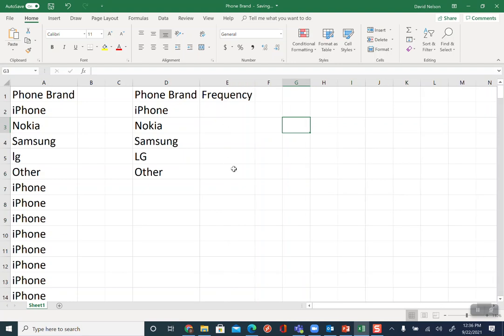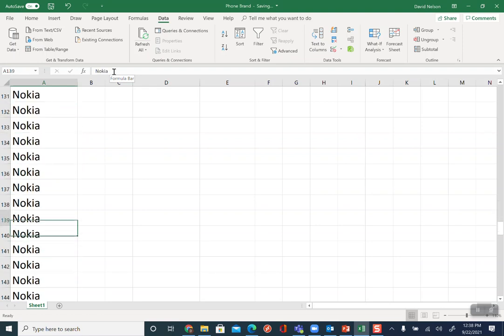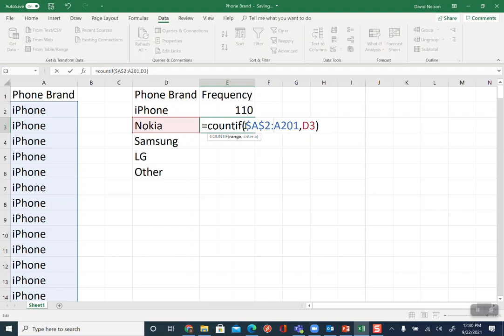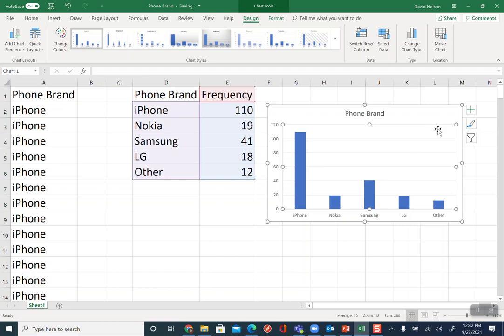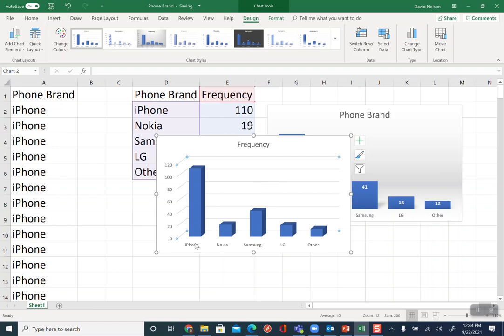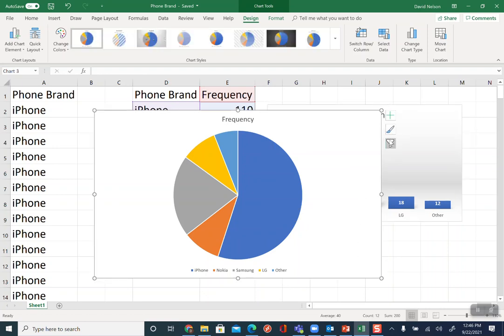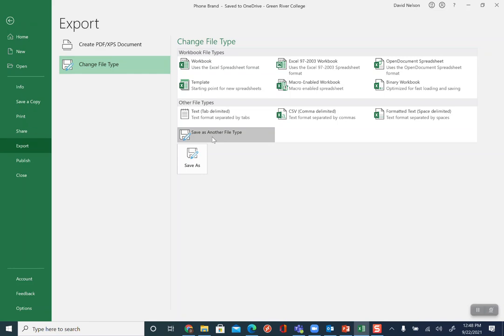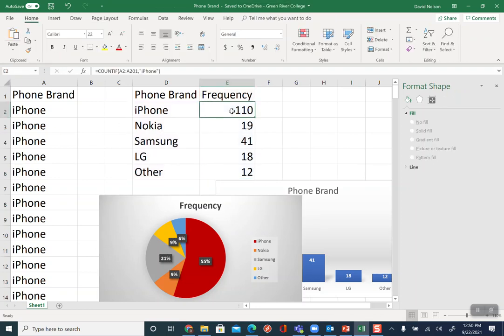Bar and Pie Charts in Excel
An introduction to making Bar and Pie Charts in Excel